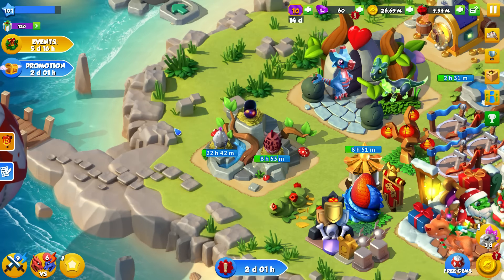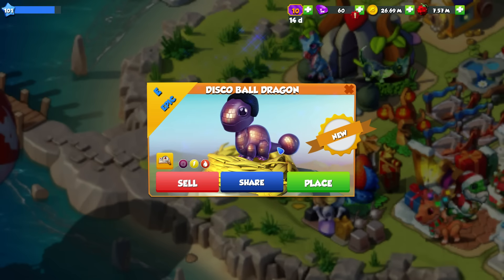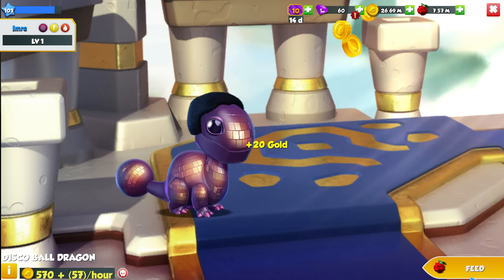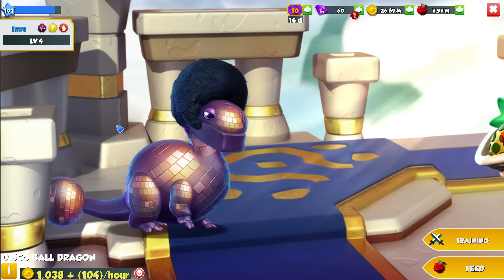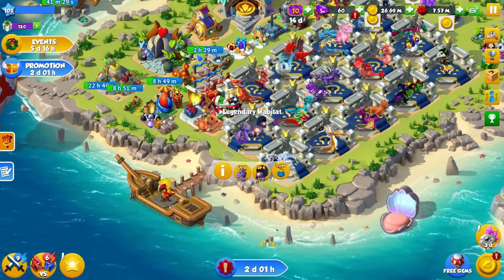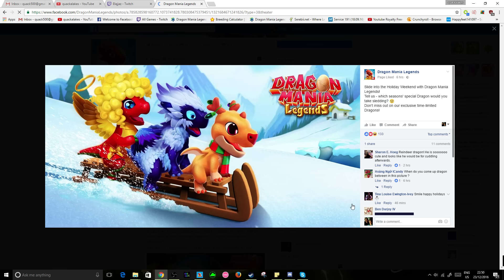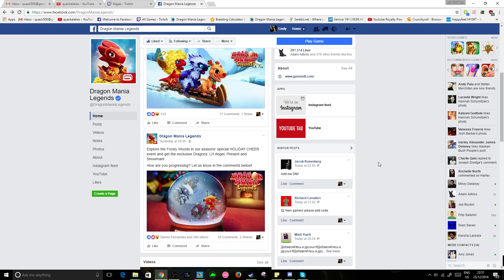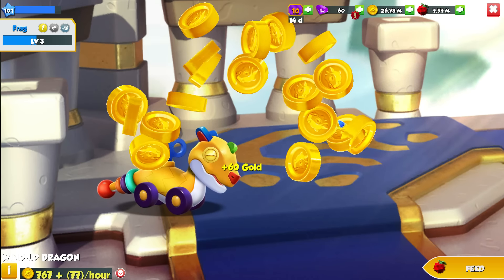Disco Ball Dragon Hatching (Enchantment Dragon) - Dragon Mania Legends #345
So, we'll be hatching the Disco Ball dragon in today's video of Dragon Mania Legends! You can breed the Disco Ball dragon with a level 5 breeding den. Your Rocker dragon must be enchanted to level 3 and Magnet enchantment level 4.

The disco ball dragon is the final epic enchantment dragon that we can breed! Now we need to save up all the enchantment materials to breed the legendary enchantment dragons!

disco ball. disco ball DML. disco ball dragon. dragon mania legends disco. how to breed disco. enchantment dragon. enchantment dragon hatching,dml walkthrough. dragon mania gameplay.